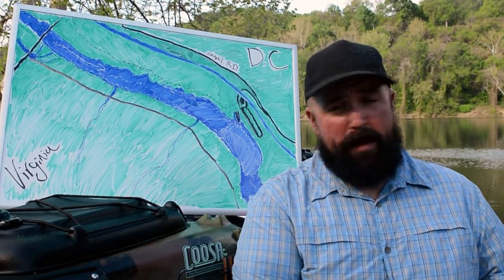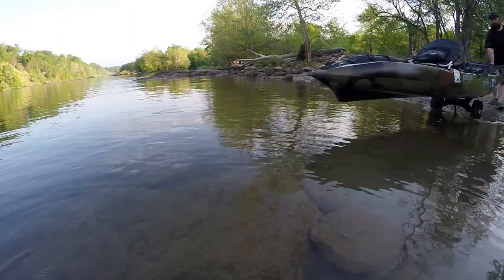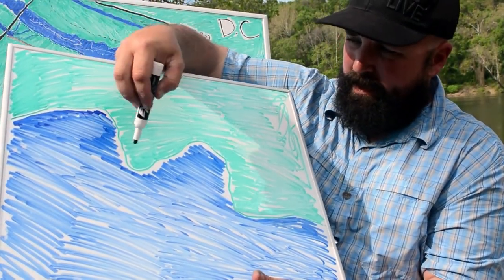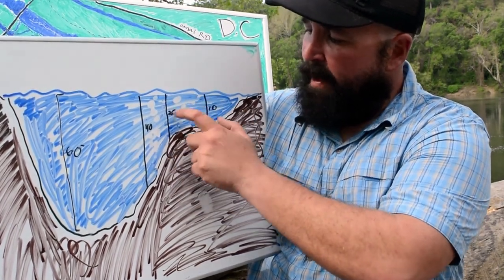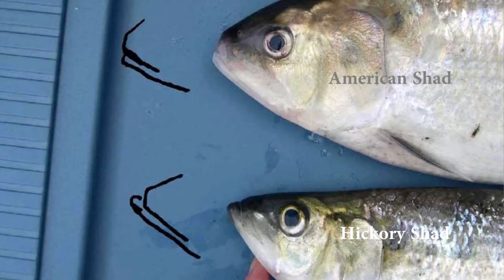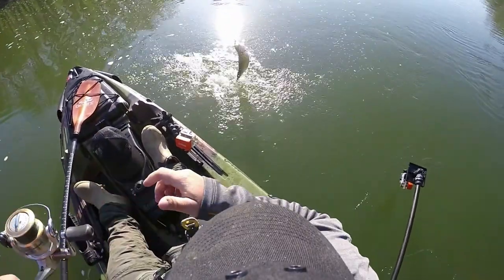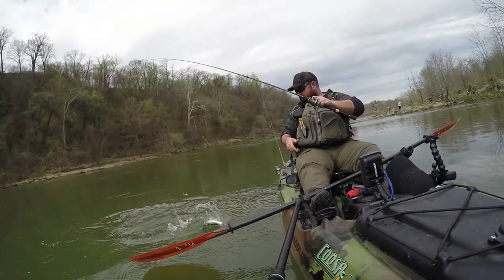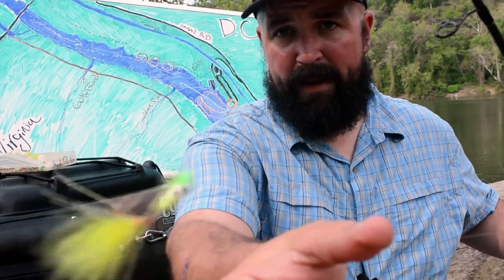Potomac Shad 101 - A Beginners Guide